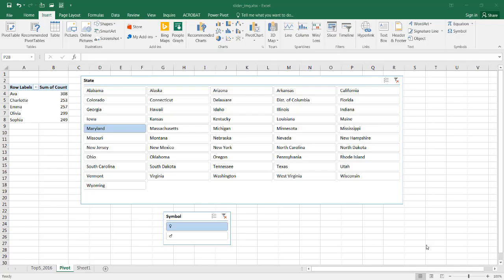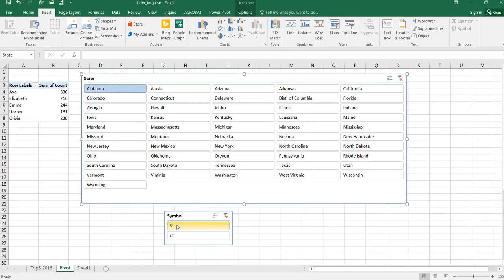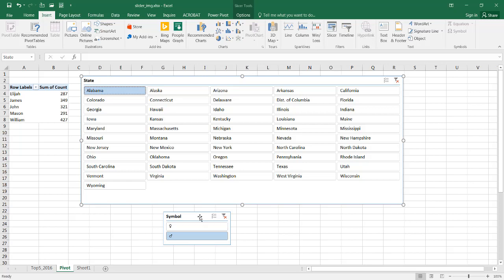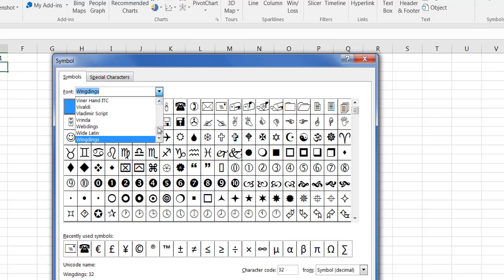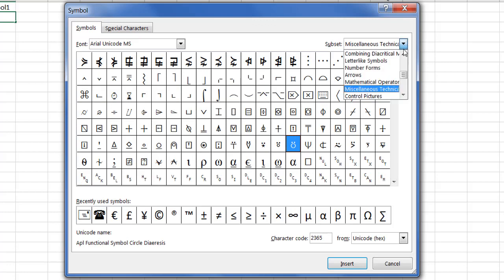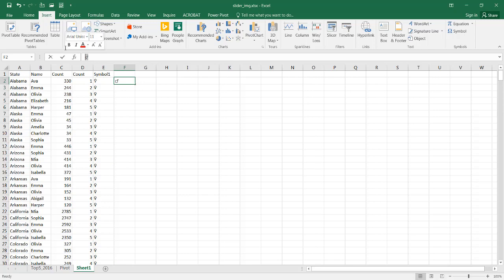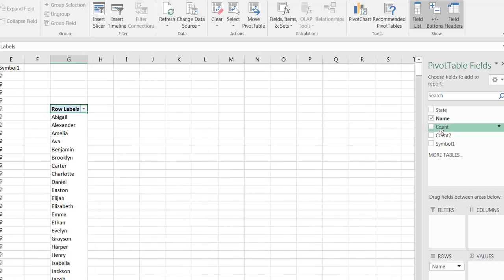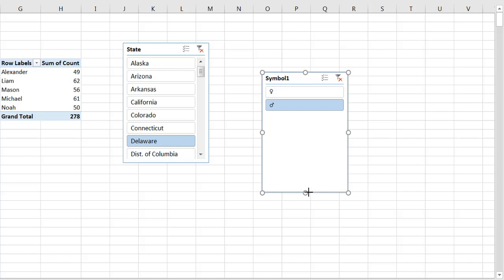How to Enhance Your Dashboards by Using Images as Slicer Symbols in Excel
Welcome to this tutorial where you'll learn how to enhance your Excel dashboards by using images as slicer symbols! This innovative approach will transform your data visualizations, making them more intuitive and visually appealing. Whether you're a beginner or an advanced user, this guide will provide you with the skills you need to add a creative touch to your slicers.

I'll show you step-by-step how to replace standard slicer buttons with custom images. This method is perfect for making your reports more user-friendly and engaging, especially when dealing with categories like products, regions, or any scenario where a visual reference enhances understanding.